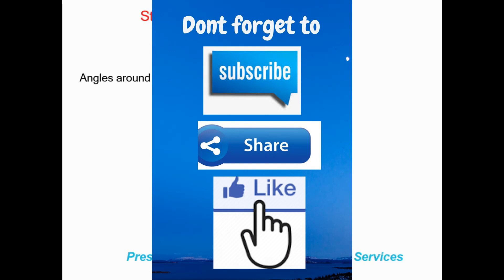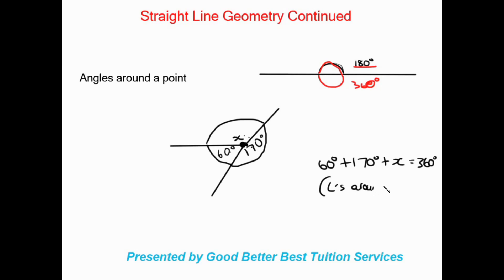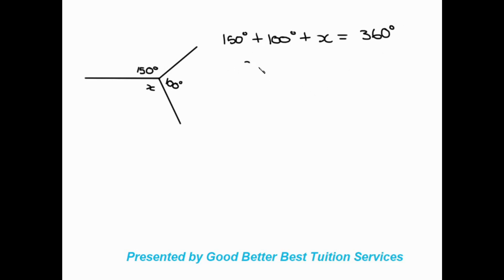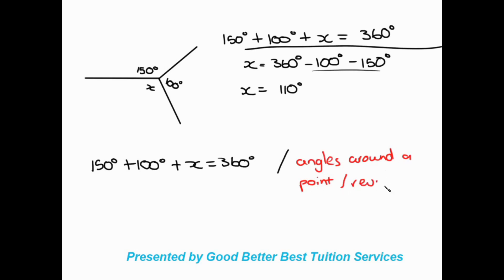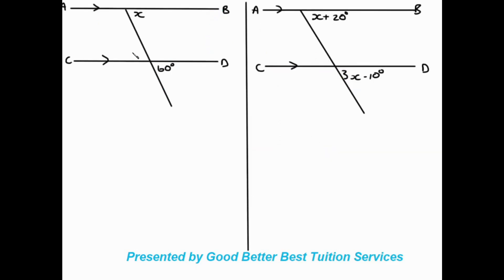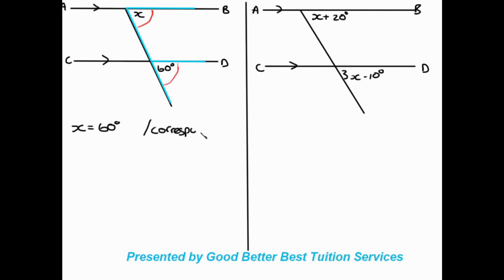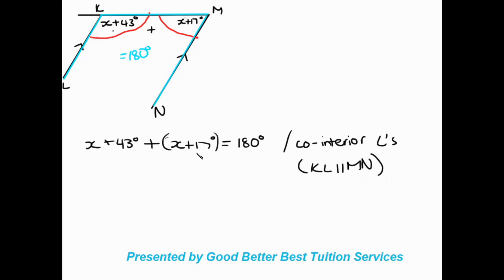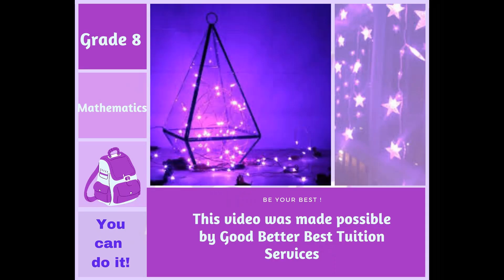Grade 8 Maths :Straight line geometry Lesson 1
This video was a live recording done of our first lesson in geometry. It covers parallel lines, corresponding angles, alternate angles, etc